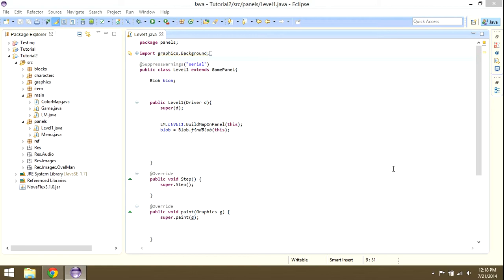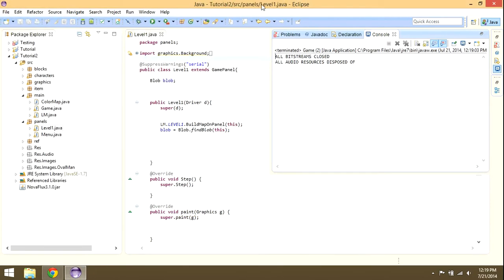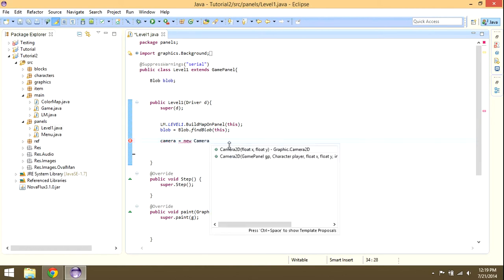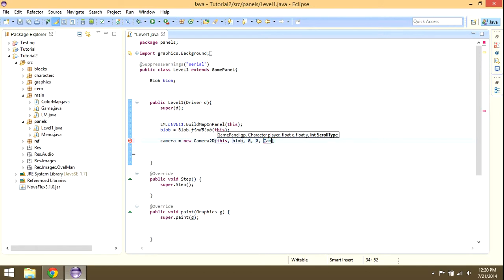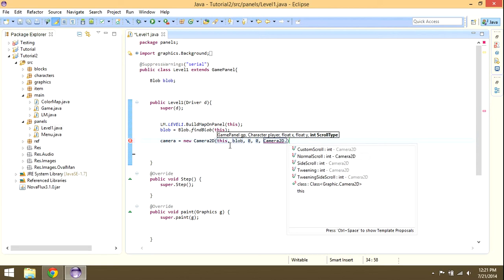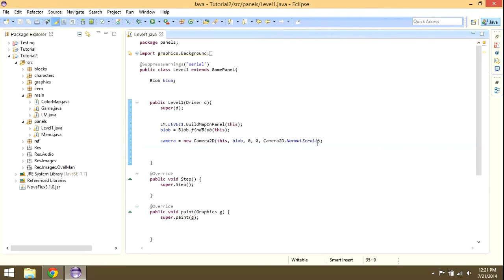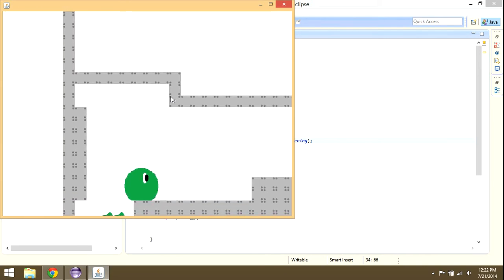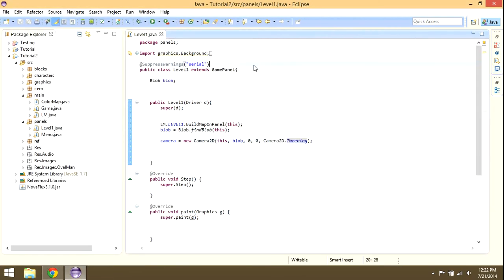Java Game Development: #7.1 Scrolling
In this video I will show you how to make your character scroll through the map